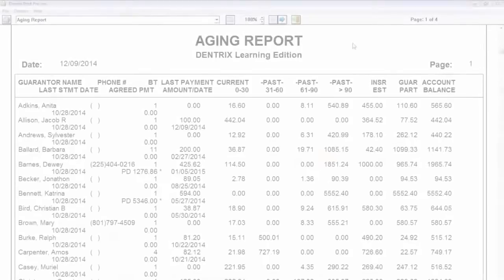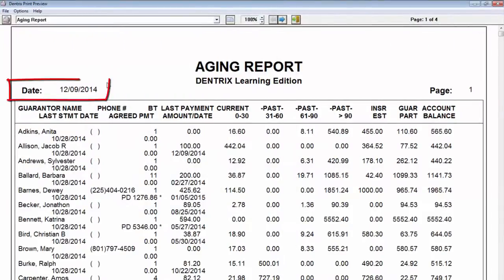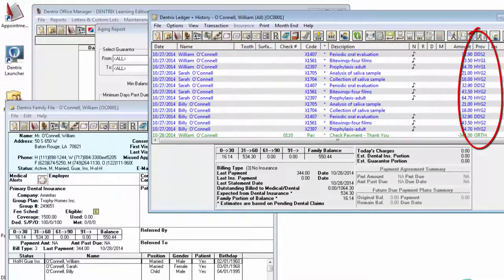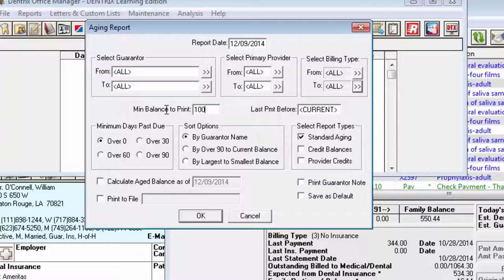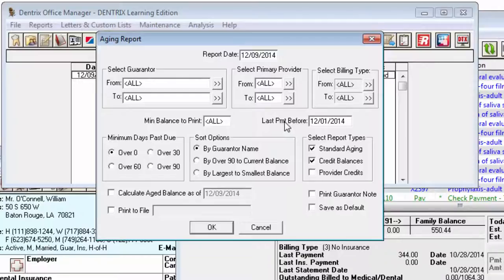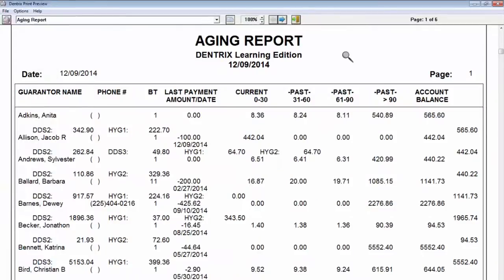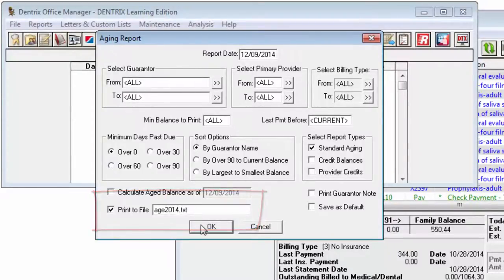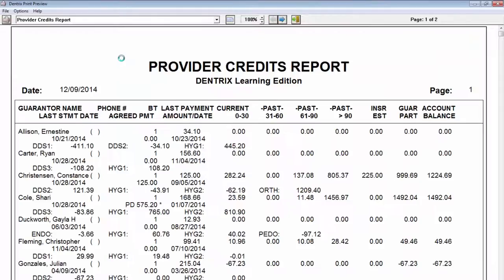Aging Report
An Aging Report can be prepared for selected guarantor(s), provider(s), and Billing Type(s). Included on the Aging Report is the guarantor’s name, phone number, Billing Type, last payment amount, last statement date, agreed payment amount and bal¬ances per aging period, insurance estimates, guarantor portion, and total account balance. The report also displays totals and payments for each amount.